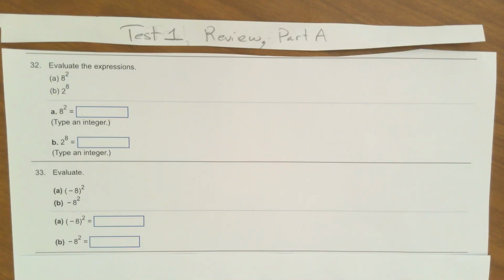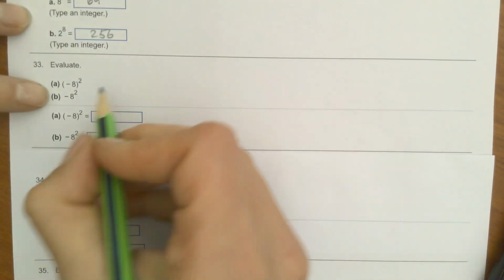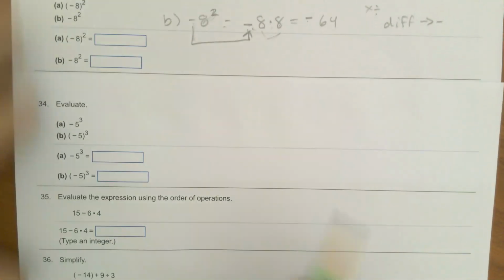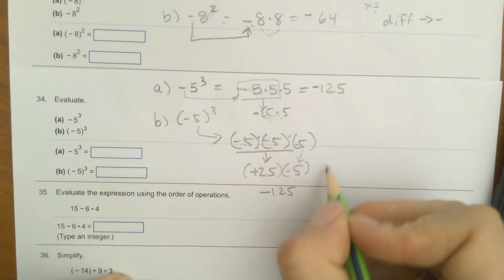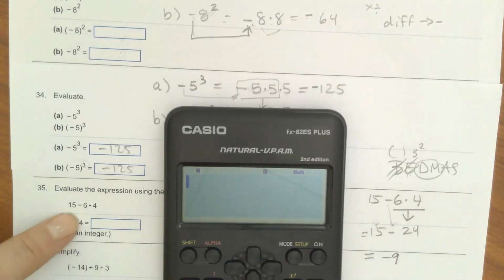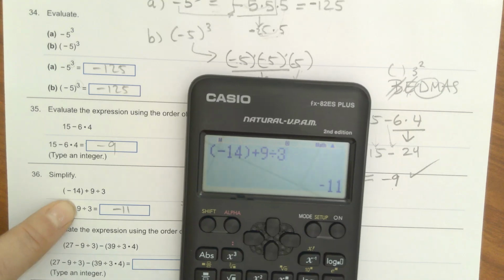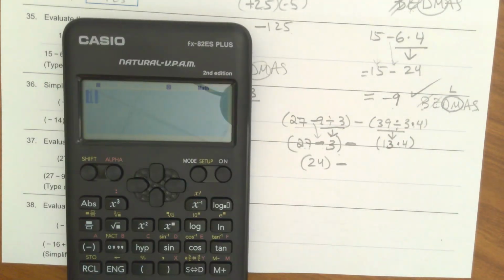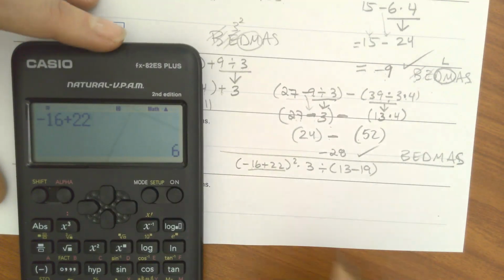Test 1 Review, Part A, Q32 to 38